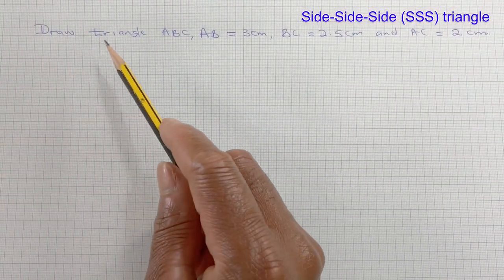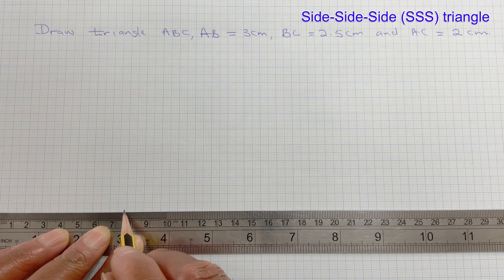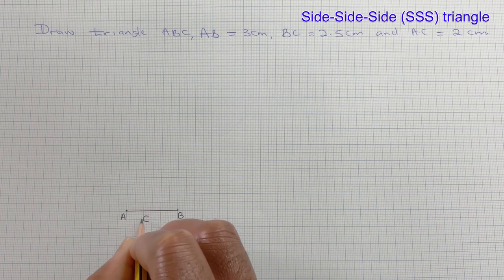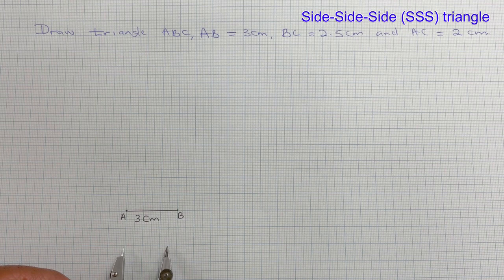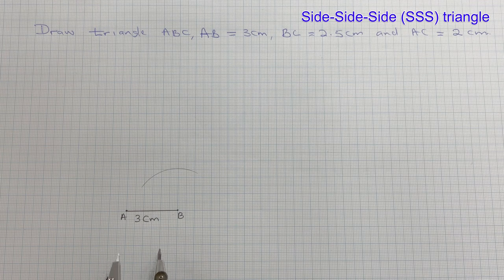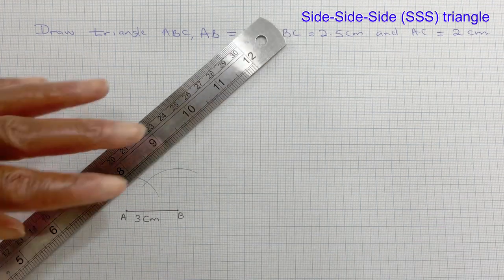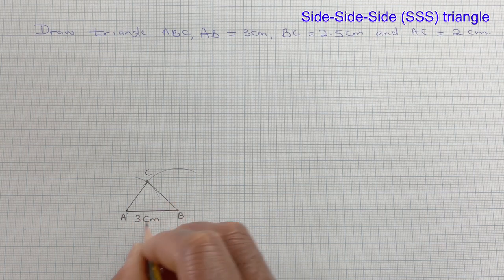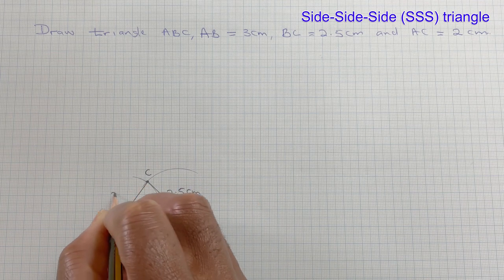GCSE MATHS - Construction SSS-triangle - Grade 4 - Question - 1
Introduction.   00:00:00

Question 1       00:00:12